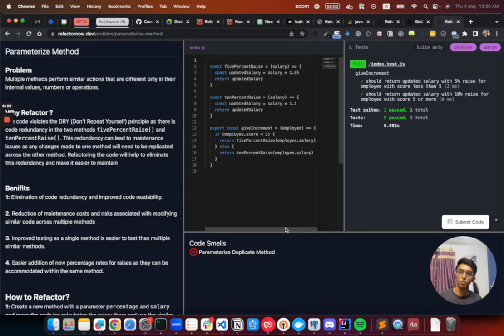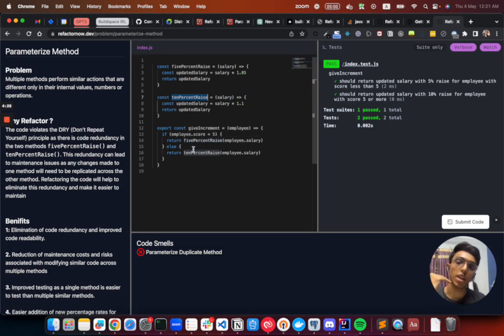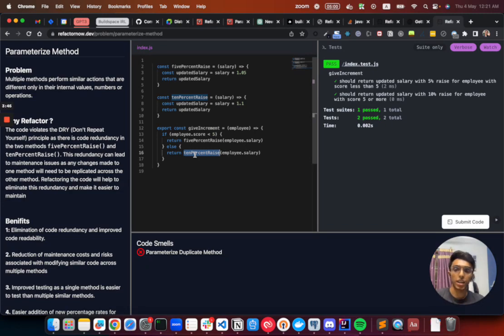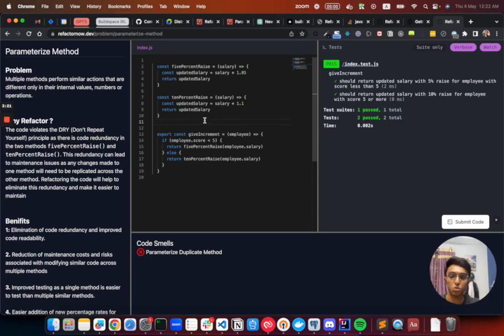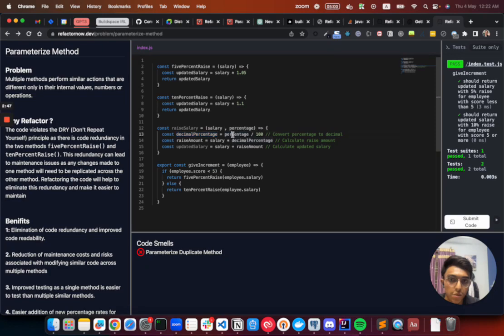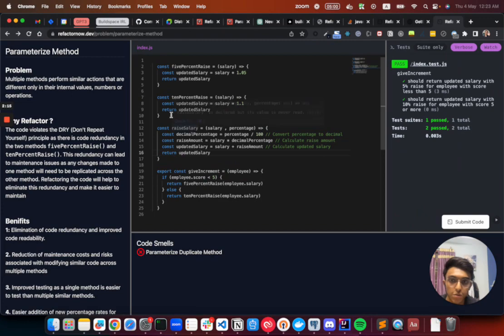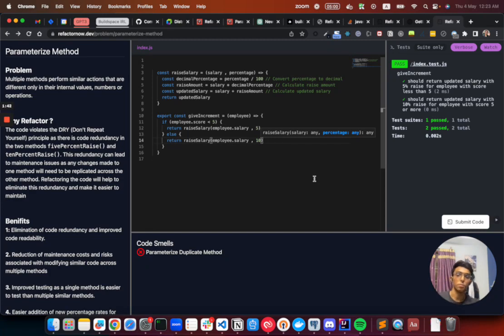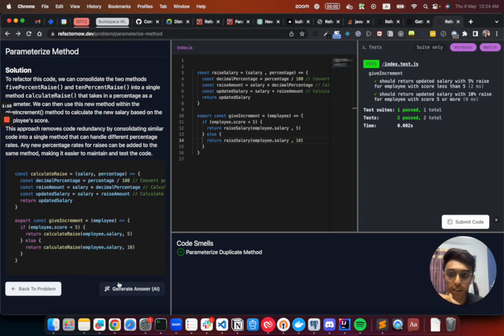Fix Duplicate Code Using Prameterize Method Technique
In this video we are using one of the problem of RefactorNow to actually Refactor our Code and remove Duplicated Code.